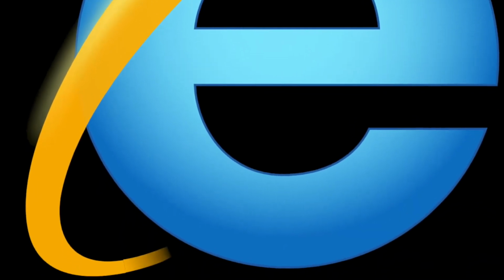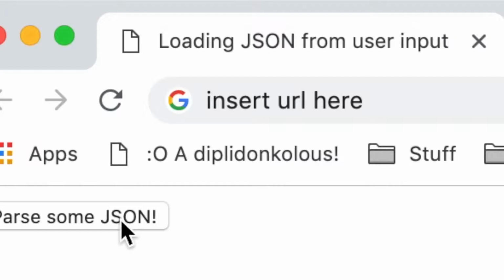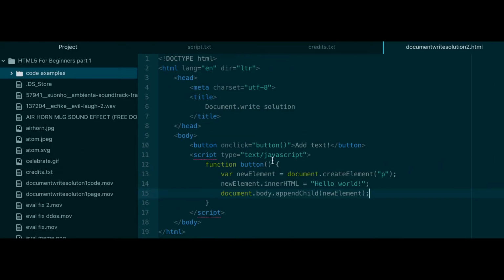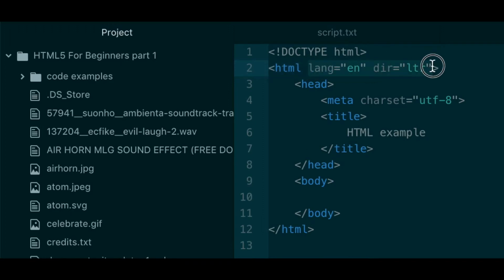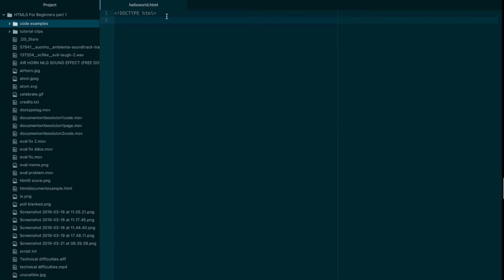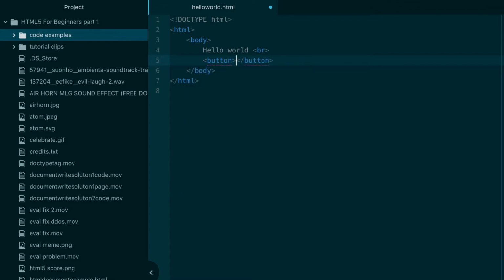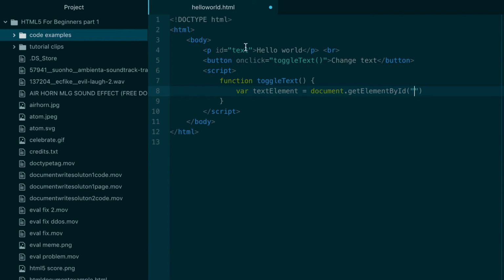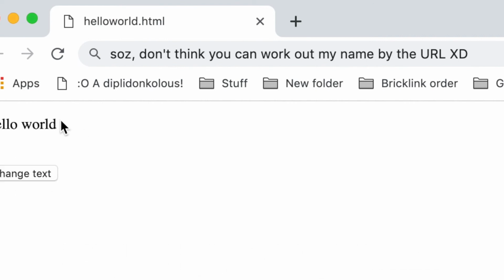HTML5 For Beginners, Part 1 (+ memes)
Sorry, this took a while. Think I'm going to do a new schedule so I upload once every two weeks.
\/ Links \/
== Credits ==

Xfiles (no idea what the license is or where it comes from (other than xfiles))

== Sources ==
Erm, loads of websites I can't remember. I used and still use W3schools and the MDN foundation a lot.